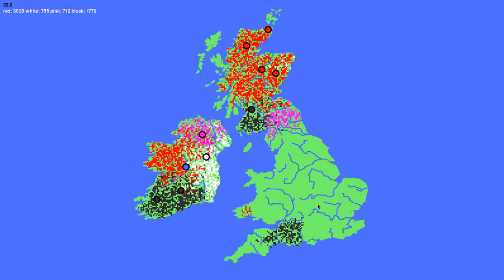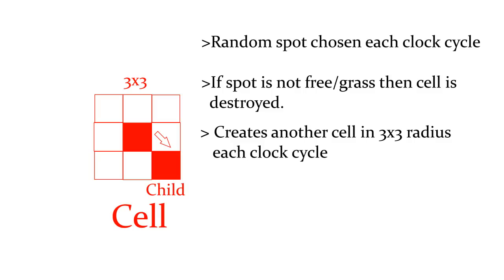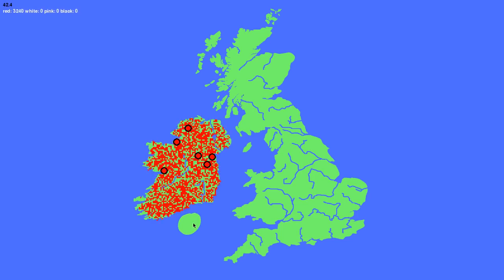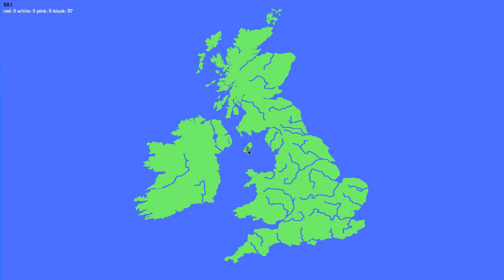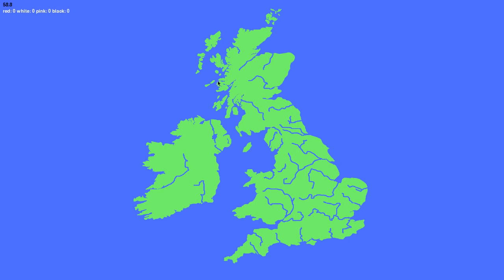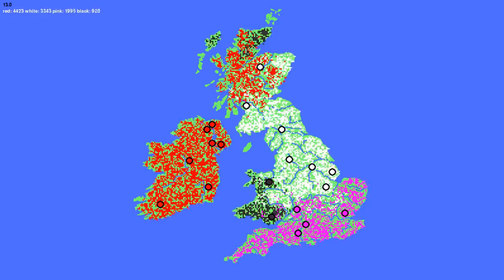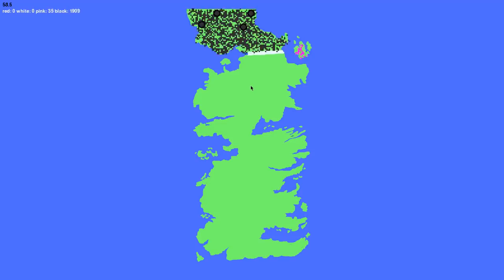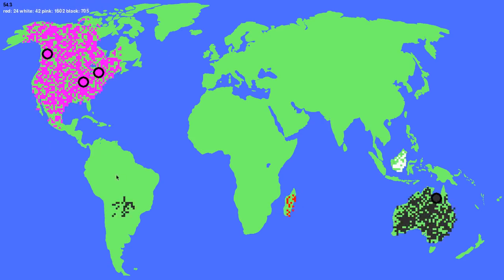Simulating Human Populations | Using python and pygame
This simulation was fun to make and I find it really enjoyable to watch, in the future I definitely want to add more features such as evolution, war and disease so that we can study much more complex scenarios.  I also intend to explain how to use python and pygame to create similar simulations at a later date. Please comment and message me to give me feedback or ask me questions about any of my videos, thanks.